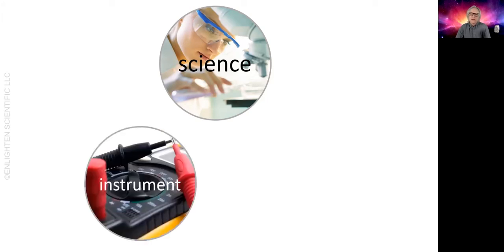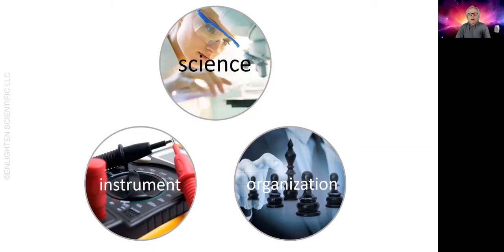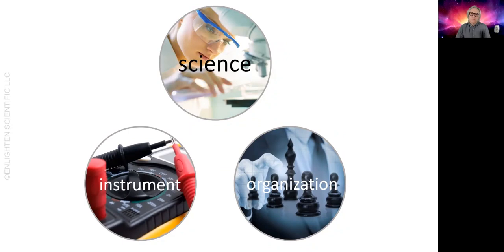Measuring zeta potential - three things you must know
TRANSCRIPT

So, first -- the science. That's the science of your product. By product, I don't just mean the formulation, I mean the formulation, its container, or the surfaces it comes into contact with perhaps during recirculation in a manufacturing operation, or upstream processes -- the synthesis or crystallization the dispersed material and so on. It's the whole of the product itself, not just the formulation. Primarily, you need to understand the colloid science of your product. You have to know the colloid science to understand the assumptions that you're going to have to make about your sample when you measure it.

The second is the instrument. You need to understand how your instrument works. You don't have to understand it in tremendous detail, but you need to understand it at a sufficient level that you know where the assumptions lie.

And the third one which tends to be overlooked but is often the cause of poor decision making is your organization. If you don't have the right people with the right skills, you can't make a confident interpretation of your results and therefore you risk making a poor decision. I'm a colloid scientist. In twenty-four years working in R and D and the manufacturing organization -- twenty-four years in a multi-national company -- I met five other colloid scientists. And not all of those colloid scientists were able to put their skills to use. What other people or departments might exist that have the knowledge you need but you simply aren't aware of, even in your immediate part of the company? There's the organizational politics which, sadly, are very evident and can negatively impact the ability of you to make a confident decision. These three areas -- the science, the instrument, and the organization -- interact, and they all bring with them assumptions to your decision making. I gave a talk about this to the American Chemical Society a couple of years ago.